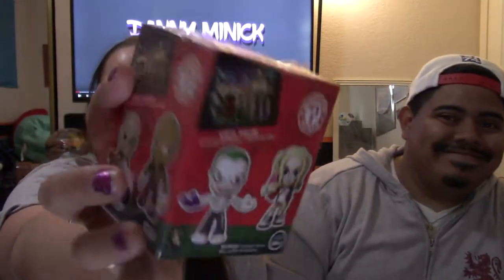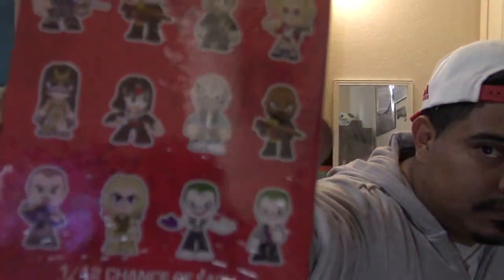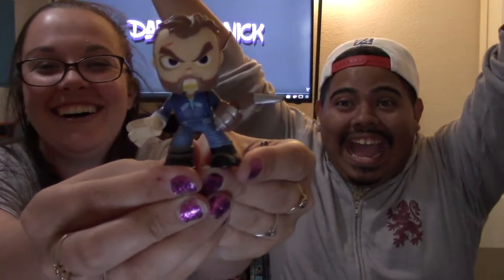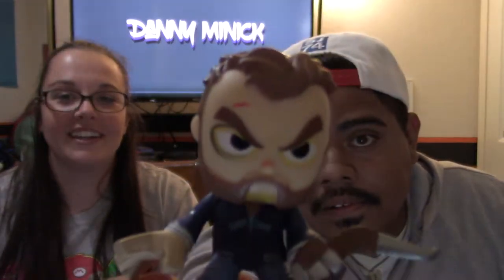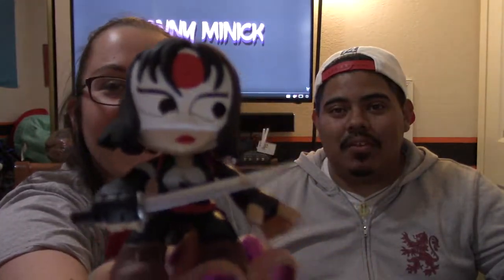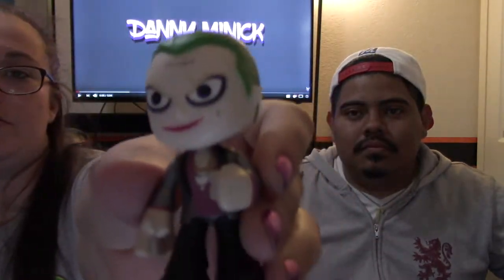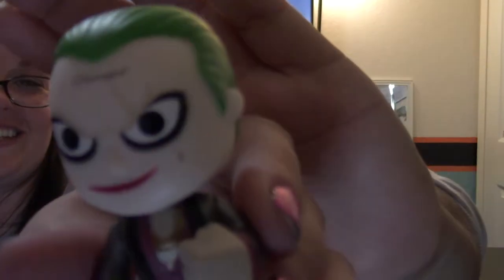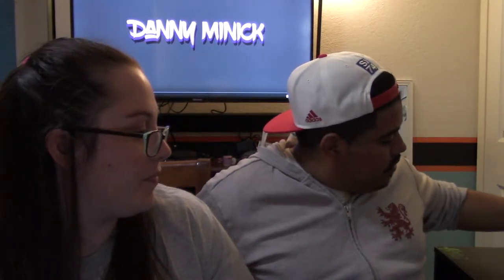Mystery Mini Unboxing Suicide Squad!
Whats up EVERYBOODDDYYYY!

Kendra was super excited to open up and share with the world her new addiction lol don't tell her I said that.

check out the mystery minis and let us know what you think!